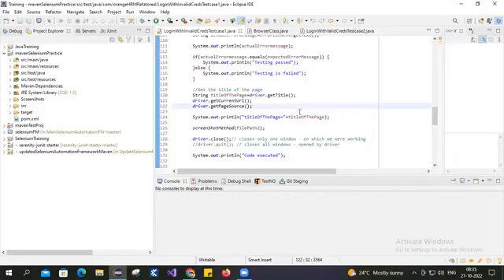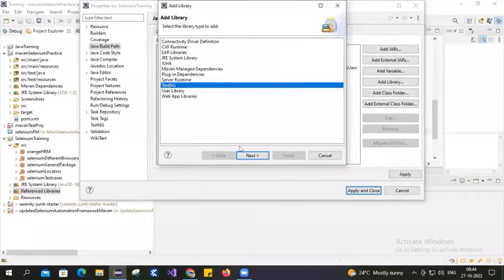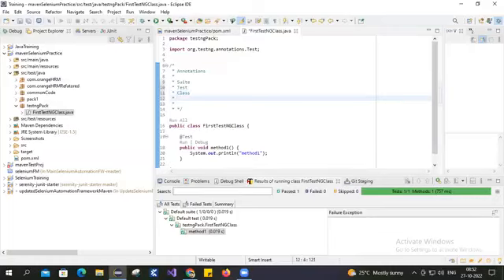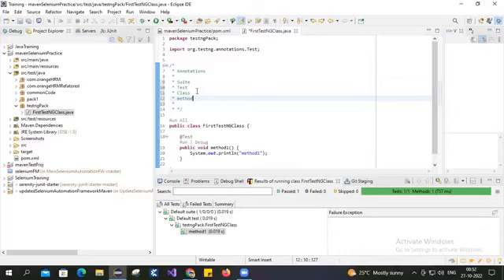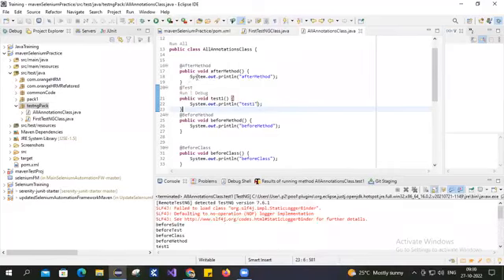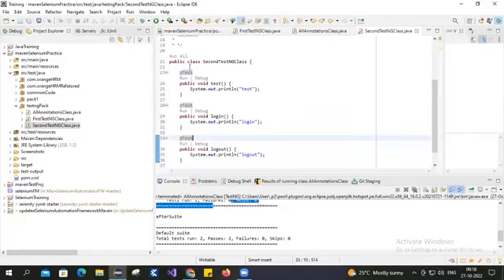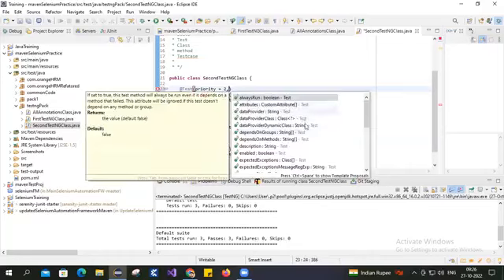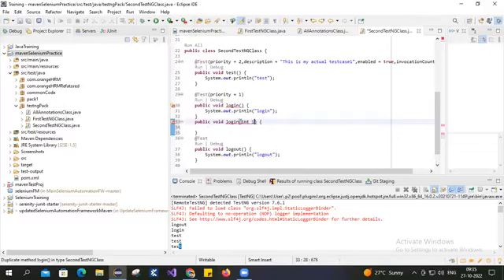Selenium Automation from Scratch - Day 21